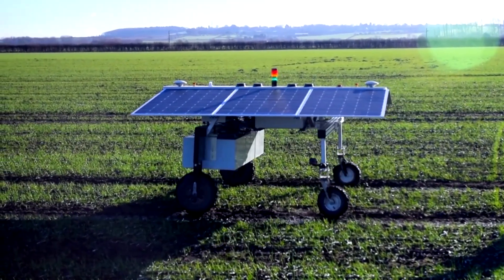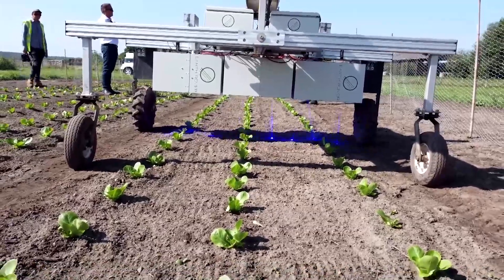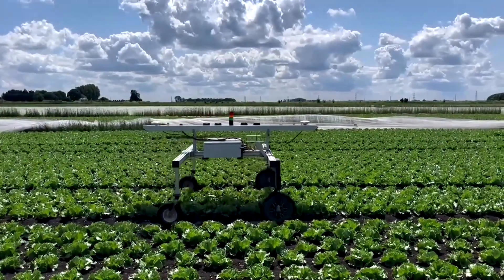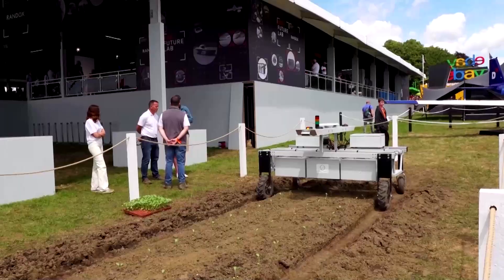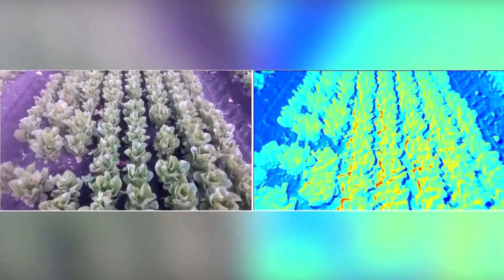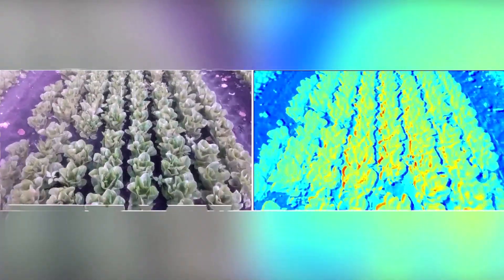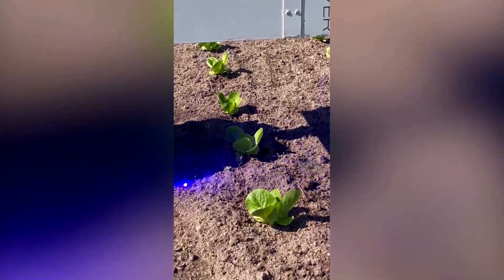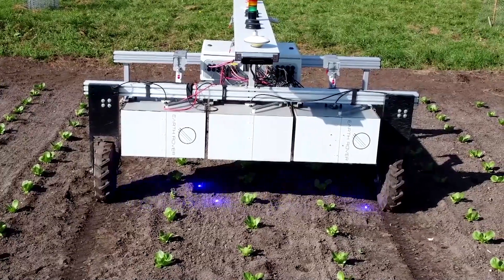This robot uses AI to zap weeds without harming crops | REUTERS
Wheeling up and down a field, a farming robot dubbed CLAWS uses patented concentrated light technology to eliminate weeds without damaging the surrounding crops or soil